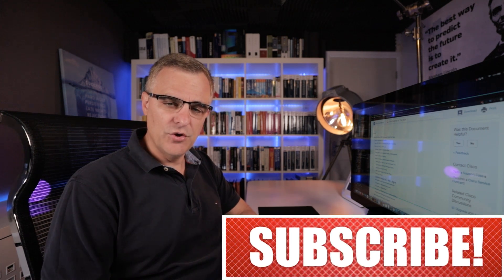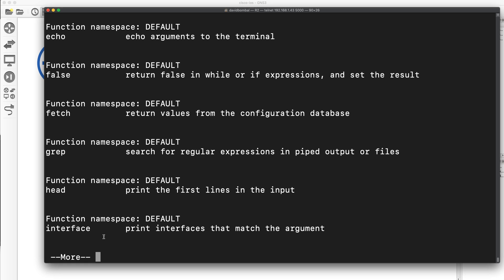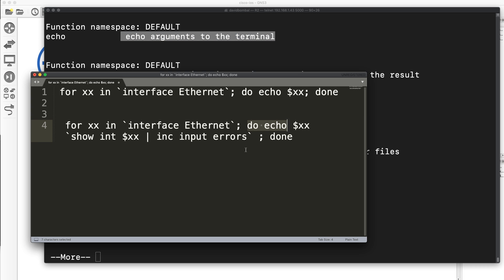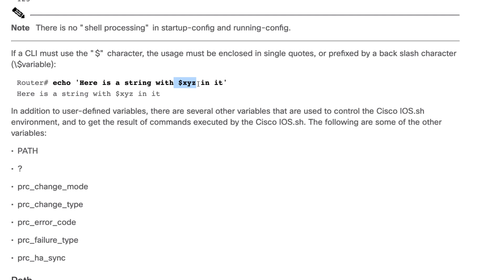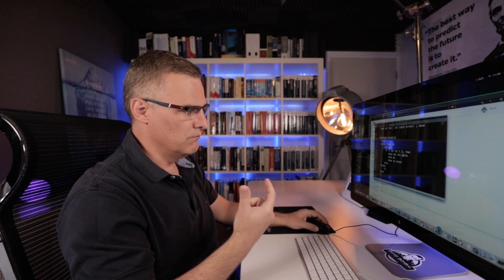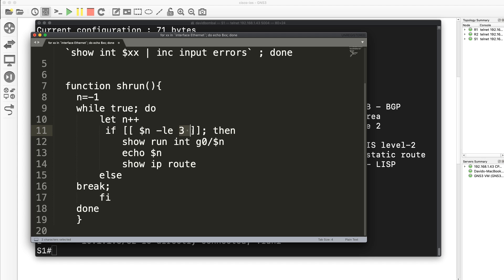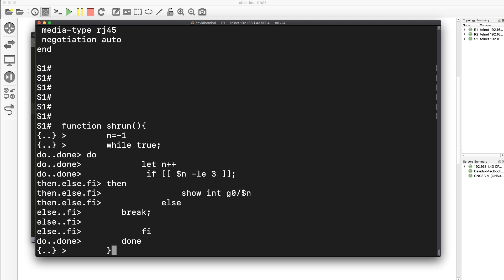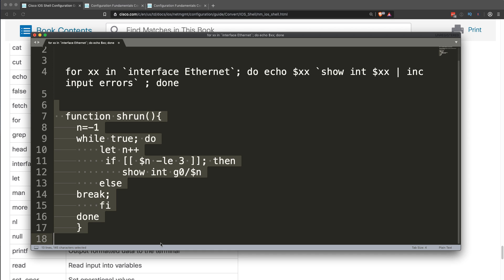Linux scripts on Cisco IOS?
Did you know you could use these Linux Shell scripts directly on Cisco IOS! No need to use Python or use a Linux VM. Just run these directly on Cisco IOS! You can be a 10x Engineer!

Amaze others with your knowledge of the Cisco IOS. You don't need python for these scripts. Rock that job interview and show senior network engineers what you can do. Keep on learning and change your life. Get that good paying job by showing your skills.

Books:
Cisco Press Book
Good O'Reilly Book

You don't need a linux shell or linux virtual machine to use these commands. You can use them directly in classic Cisco IOS!

Script 1:
for xx in `interface Ethernet`; do echo $xx; done

Script 2:
 for xx in `interface Ethernet`; do echo $xx `show int $xx | inc input errors` ; done

Script 3:
function shrun(){
 n=-1
 while true; do
     let n++
      if [[ $n -le 3 ]]; then
         show run int g0/$n
         echo $n
     else
 break;
     fi
 done

10x Engineer
CCNA

CCNP Enterprise
CCNP Security

LPIC 1
LPIC 2
Linux Professional Institute
LX0-103
LX0-104
XK0-004